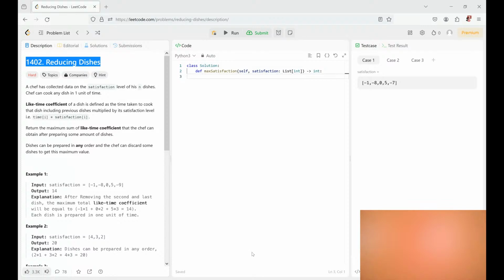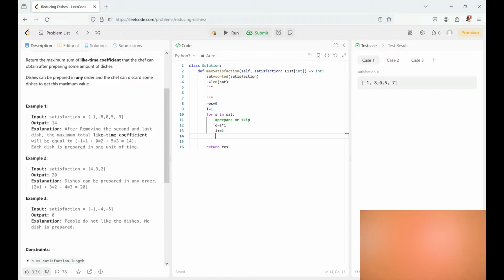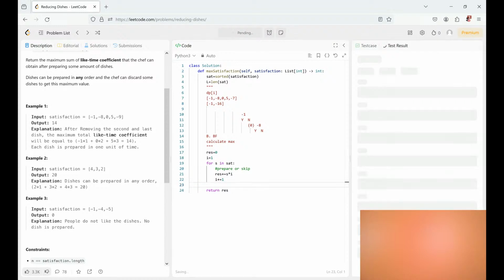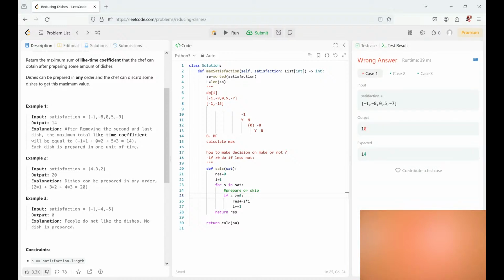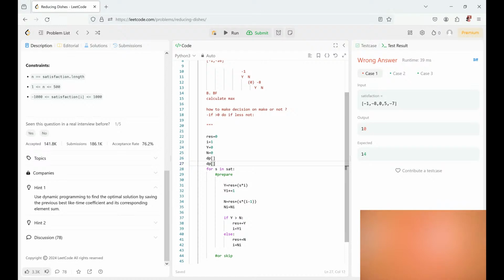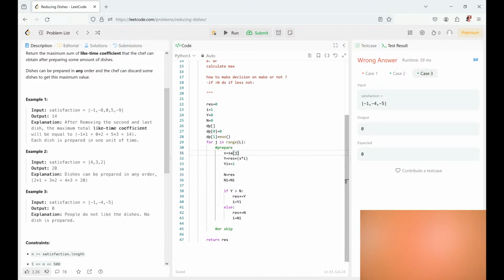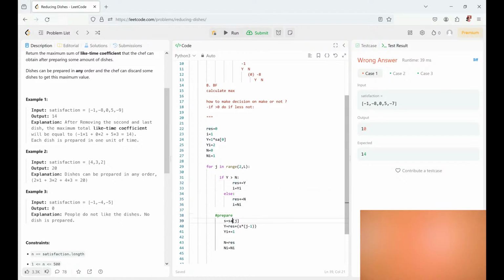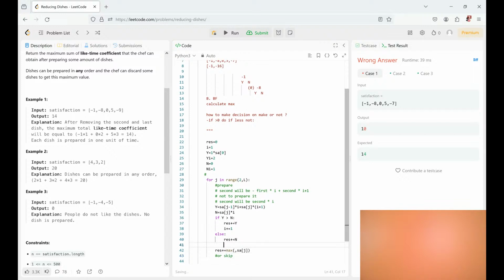1402. Reducing Dishes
1402. Reducing Dishes